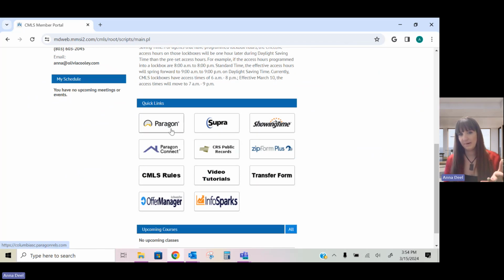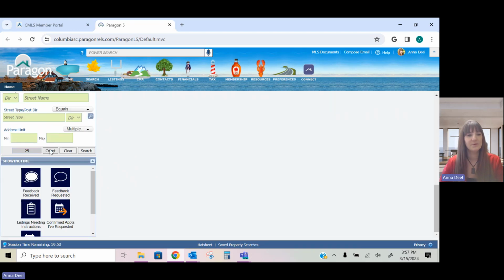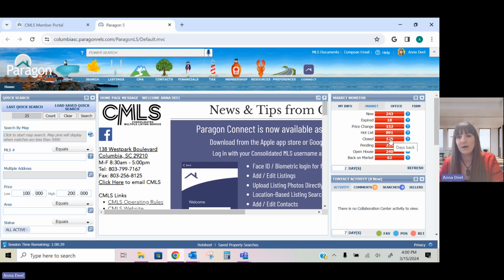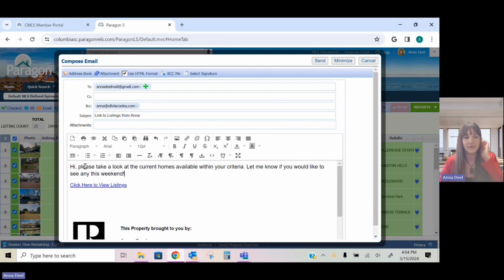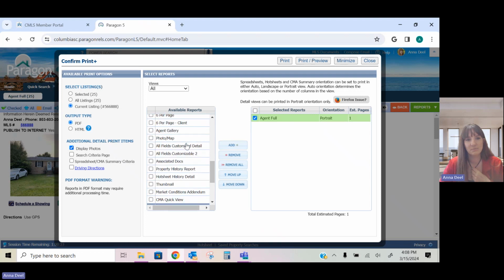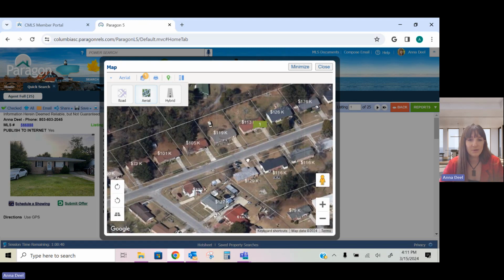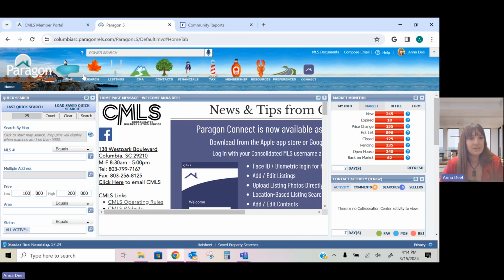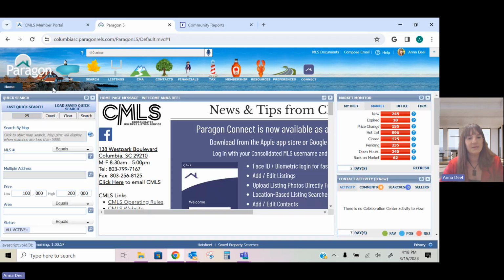Paragon MLS Overview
This video serves as an overview of the Paragon MLS stystem